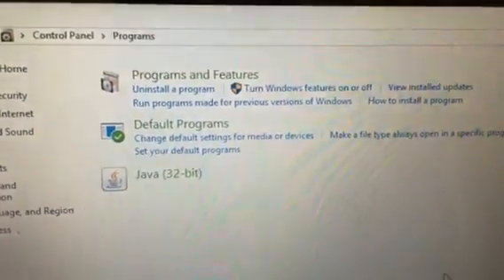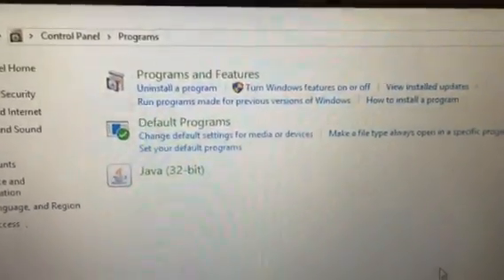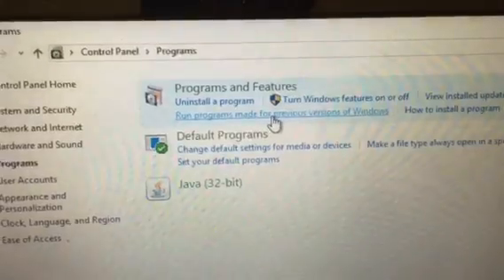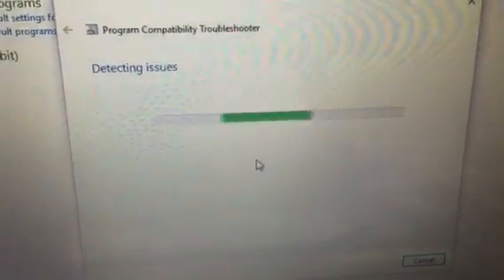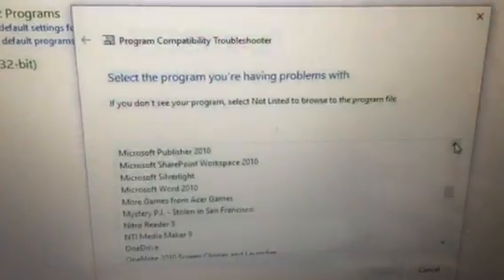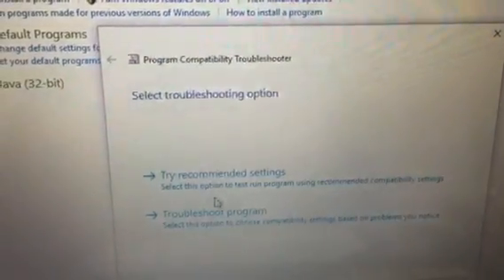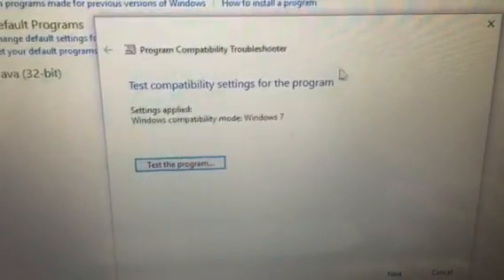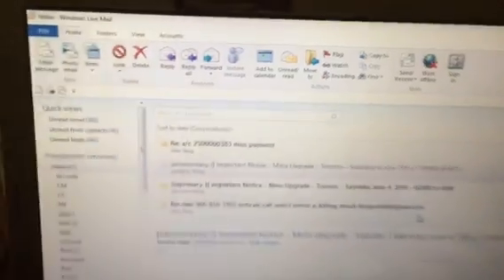How to fix windows live mail not responding open or start or freeze with windows 10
Windows live mail not responding / error  and not starting. Reinstall or restore the previous version.